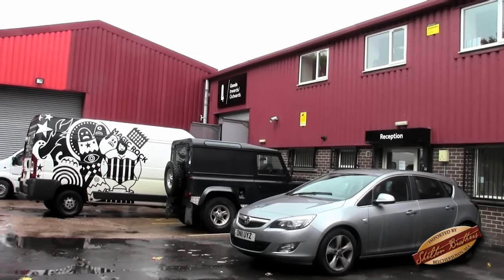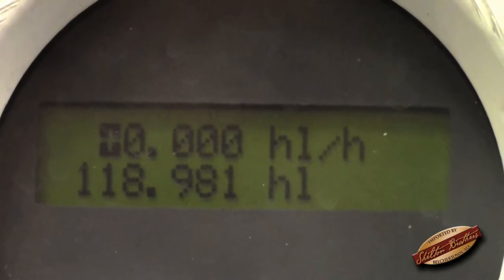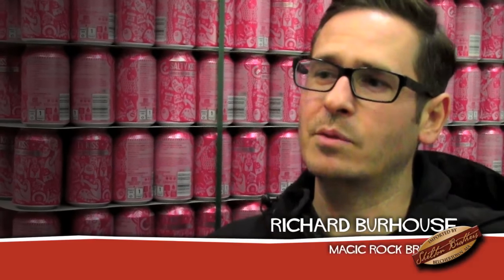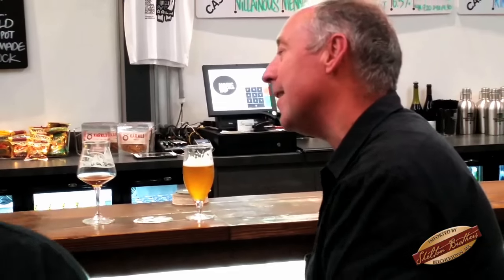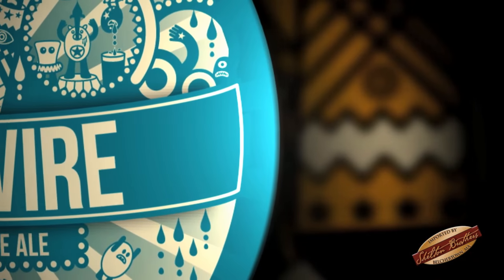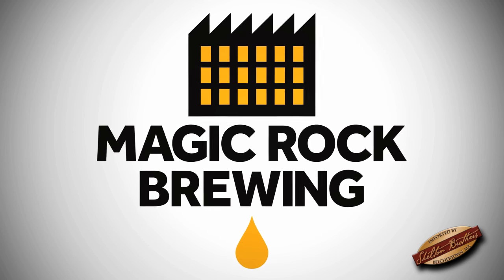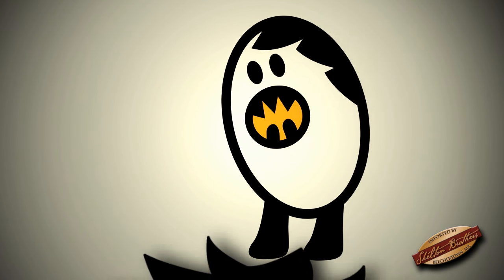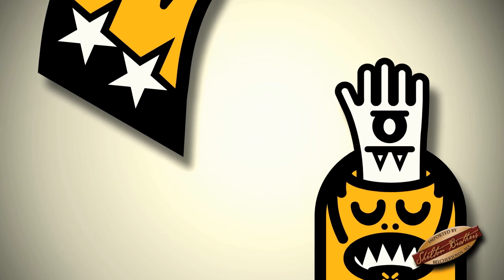BEER CIRCUS with the Shelton Brothers - Episode 6: Taste the Magic part 2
We returned to Magic Rock during the summer of 2015. This time they had moved into their spacious new brewery and taproom in the heart of Huddersfield. We also discuss the brewery's branding.